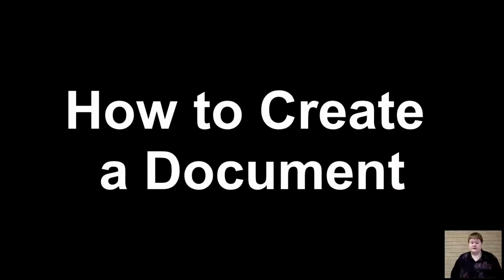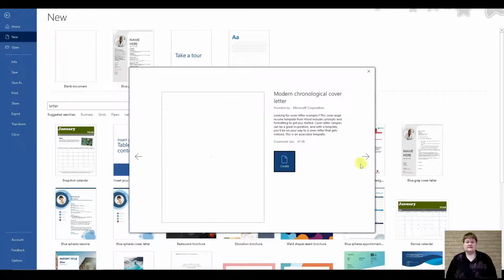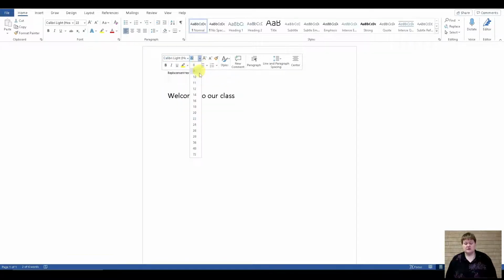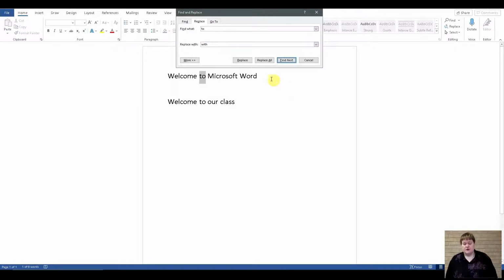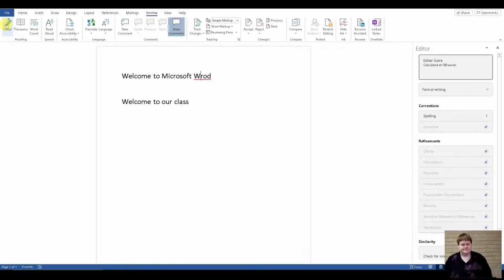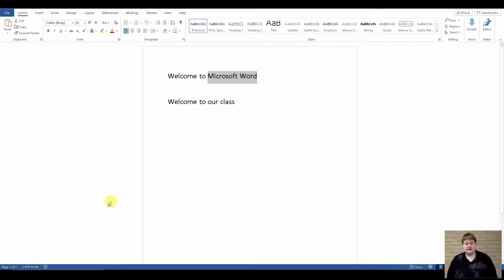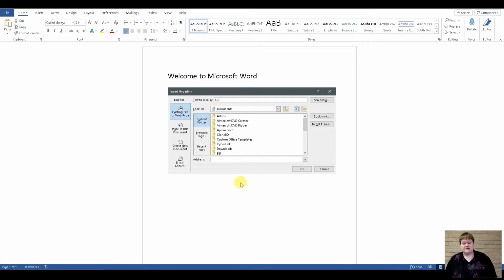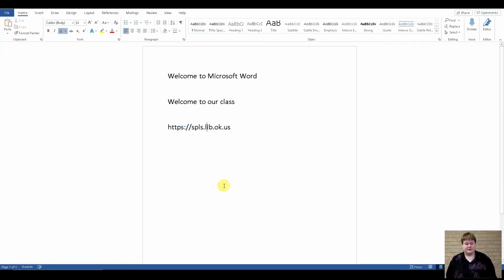Welcome to Microsoft Word - Lesson 1 - Southern Prairie Library System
This Microsoft Word class will teach users how to create, edit, save, print, and share a Microsoft Word document. The class is divided into 5 lessons, which each lesson focusing on a different subject.

Lesson 1 focuses on writing and editing. The topics covered include adding and editing text, finding and replacing text, checking spelling and grammar, showing word count, inserting hyperlinks, and removing hyperlinks.

Chapters:
0:00 Intro
0:47 Welcome to Word
1:16 How to Create a Document
2:27 Adding and Editing Text
3:24 Finding and Replacing Text
4:05 Checking Spelling, Grammar, and More
4:51 Showing Word Count
5:54 Inserting Hyperlinks
7:09 Removing Hyperlinks
7:20 Thank You

This project is funded through the Oklahoma Department of Libraries with a federal grant from the Institute of Museum and Library Services (IMLS) through the Library Services and Technology Act (LSTA). Opinions expressed in this publication do not necessarily reflect the position or policy of the Oklahoma Department of Libraries or IMLS and no official endorsement by those entities should be inferred. Additional funding is provided by a Southwest Rural Electric Operation Round Up grant.